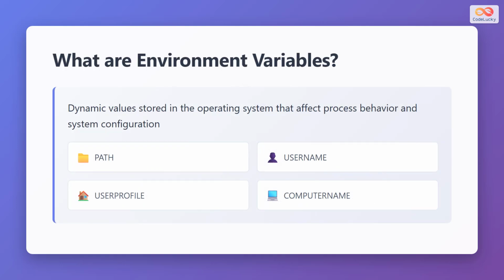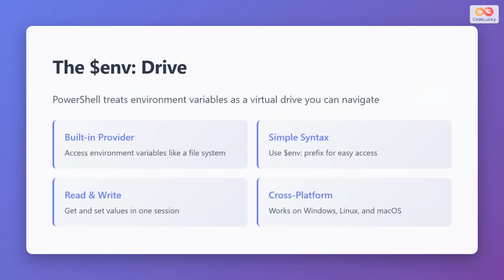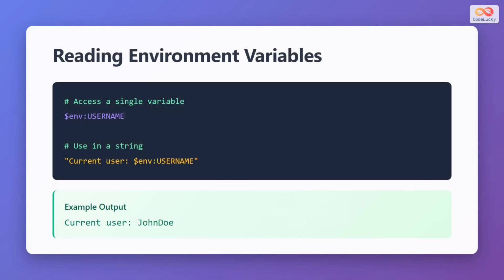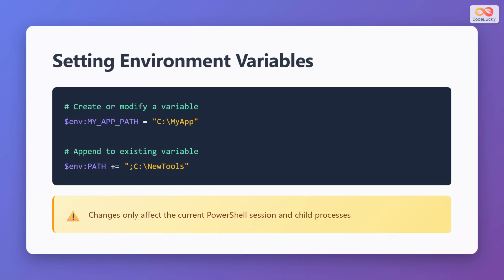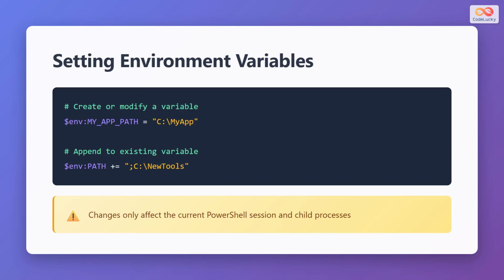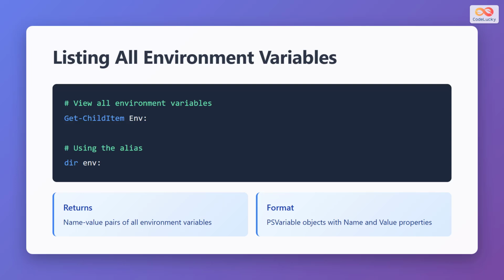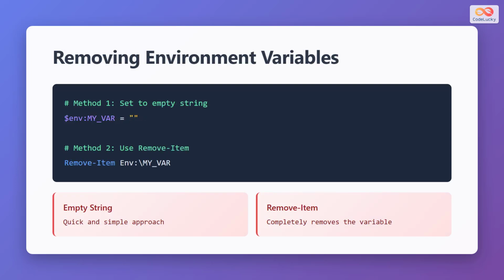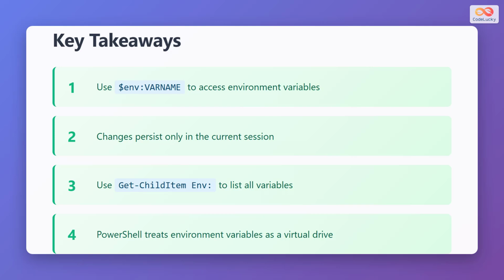$env: Drive in PowerShell | Working with Environment Variables Tutorial for Beginners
🔧 Learn how to work with environment variables in PowerShell using the $env: drive!

In this beginner-friendly tutorial, you'll master the PowerShell way to access, modify, and manage environment variables. Whether you're just starting with PowerShell or looking to expand your scripting skills, this guide covers everything you need to know about the $env: drive.

💡 What You'll Learn:
✅ What environment variables are and why they matter
✅ How to read environment variables using $env:
✅ Setting and modifying environment variables
✅ Listing all environment variables with Get-ChildItem
✅ Removing environment variables safely
✅ Understanding session-based changes

🎯 Perfect for system administrators, developers, and anyone working with PowerShell automation. The $env: drive makes accessing system configuration simple and intuitive across Windows, Linux, and macOS.

📚 This is part of our comprehensive PowerShell Variables series designed to help you build strong scripting fundamentals.

👉 Master environment variables and take your PowerShell skills to the next level!

Chapters:
00:00 - $env: Drive - Working with Environment Variables
00:24 - What are Environment Variables?
01:04 - The $env: Drive
01:42 - Reading Environment Variables
02:15 - Setting Environment Variables
03:03 - Listing All Environment Variables
03:40 - Removing Environment Variables
04:18 - Key Takeaways
04:59 - Outro